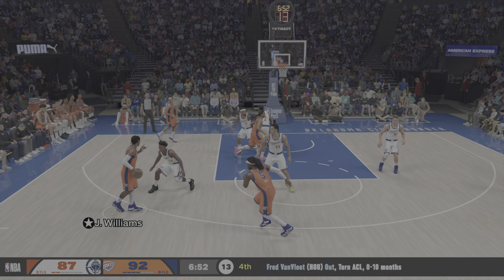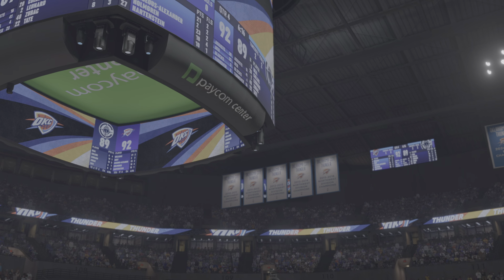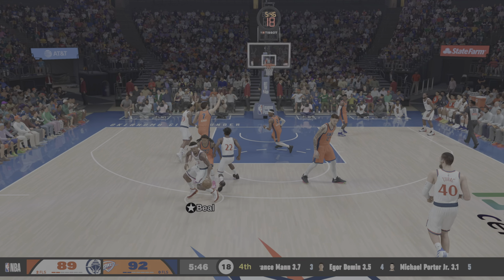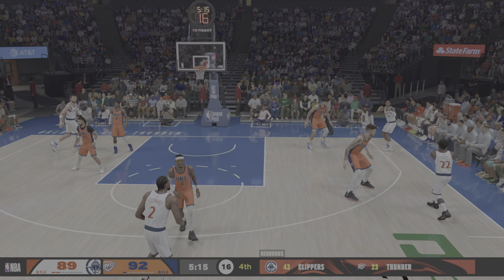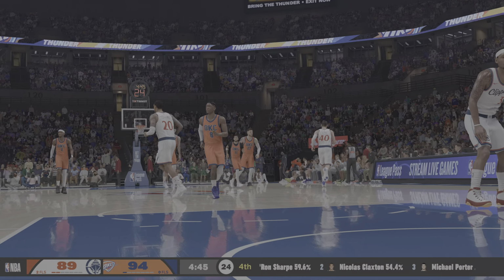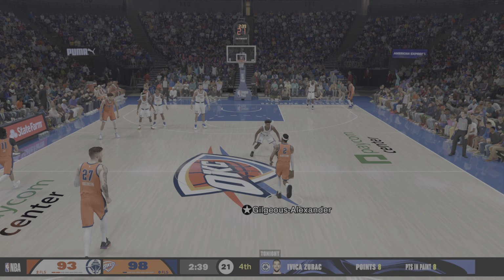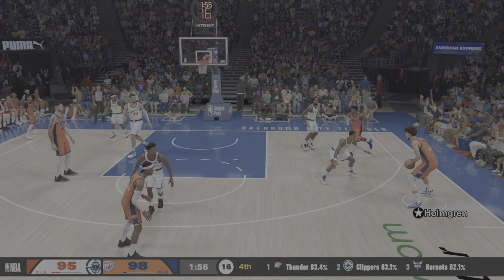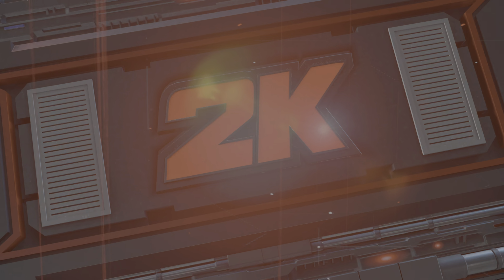NBA 2K26 clippers vs thunder